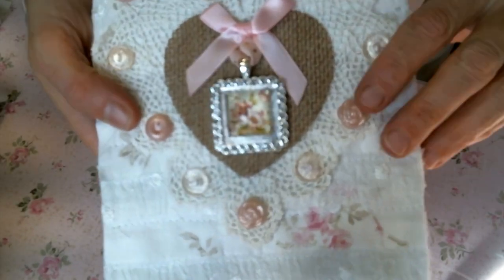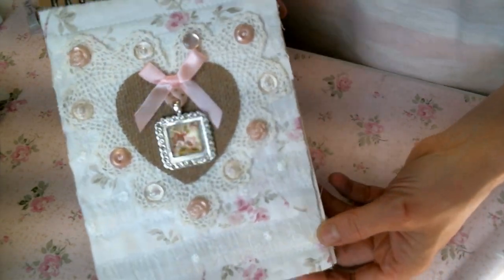Playing with Cabachons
Meet the team:
Kim Fuller:  @AngelDreamCrafts
Karen Billinger:

Friend Mail:
104 Silvernoggin ln